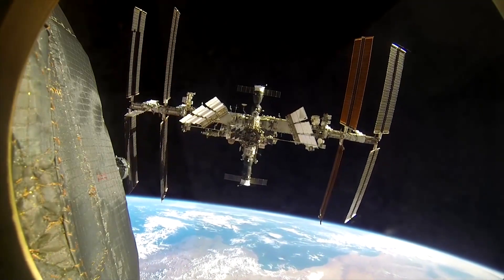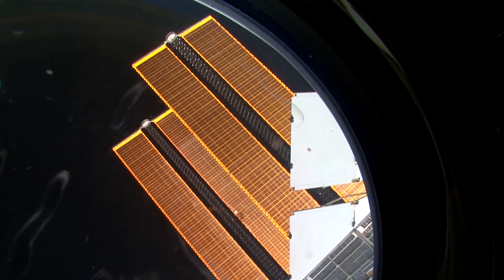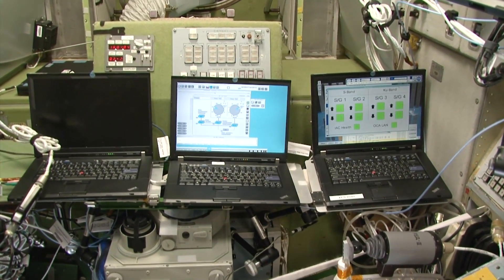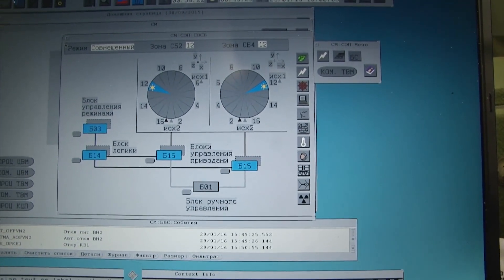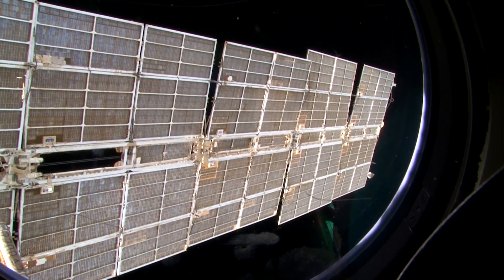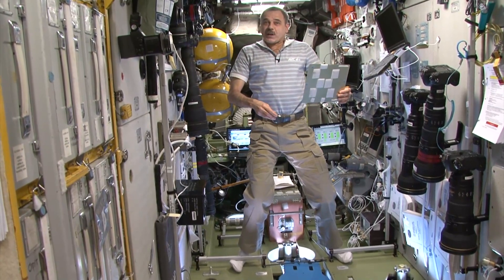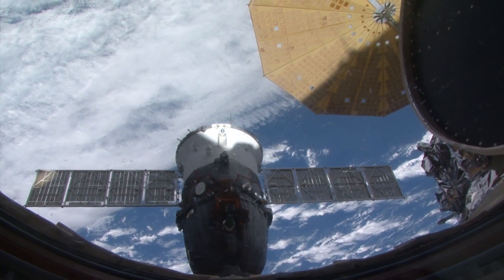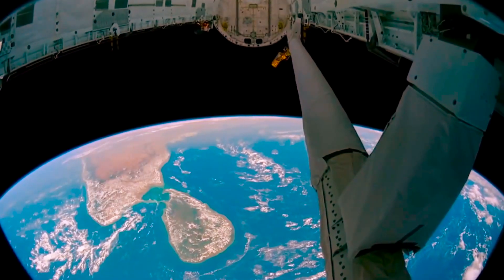Where Does The ISS Get Its Power?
How do astronauts get electricity? The International Space Station (ISS) obtains all of its power from the Sun. The ISS, like Earth, is 149 million kilometers (93 million miles) from the Sun. At that distance the power received from the Sun is about 1.367 kilowatts per square meter. That power can be gathered by arrays of solar cells. A solar cell utilizes the photoelectric effect. Photons from the sun strike a semiconductor surface, knocking loose electrons. Electrical conductors route those electrons along a path, creating an electrical current.